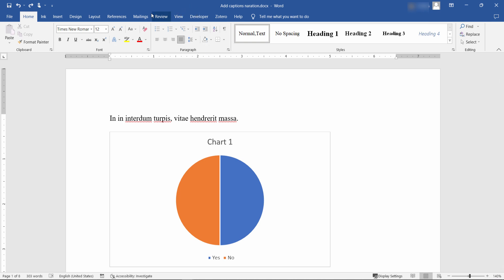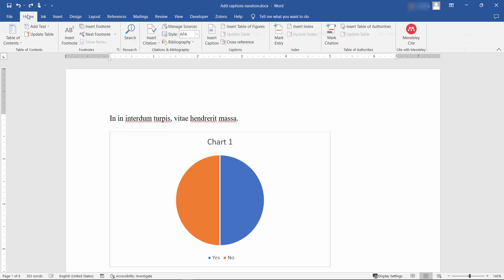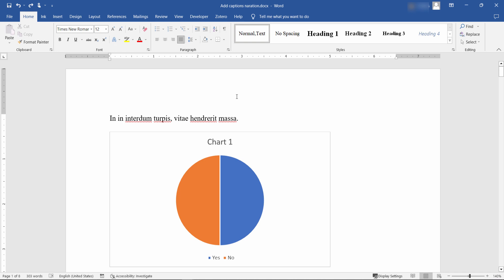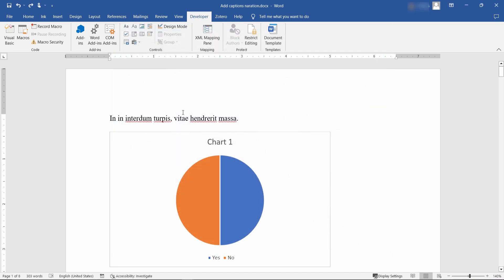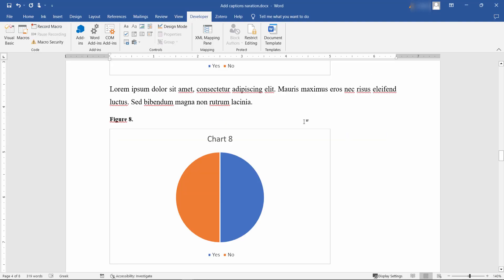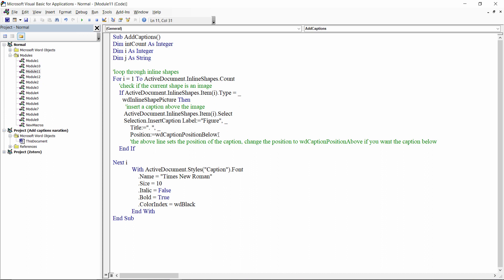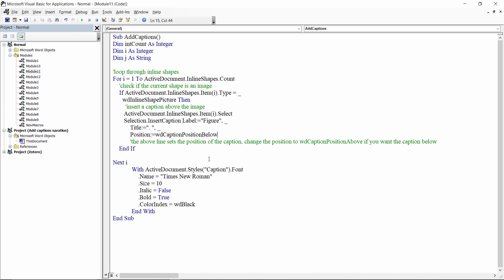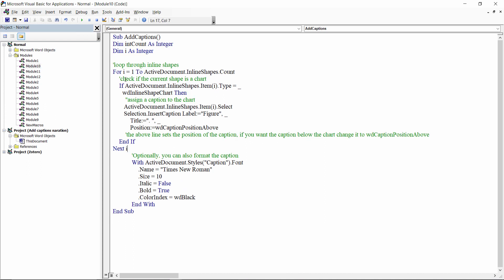Automatically insert captions to every chart or Image in a Word document in seconds - Detailed guide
Automatically insert captions to every chart or Image in a Word document in seconds using some VBA - Detailed guide

You probably already know how to insert a caption to a chart or an image in a Word document. From the References tab, you click on Insert Caption and you can select the label that you would like to use. If you only have a couple of charts, it is not a problem, and with a few clicks you are all set.

But, what if you are working with a document with dozens of charts or images. The process soon becomes boring, tedious and time-consuming. Following this guide, and copying and pasting the VBA code you will find in the description, you can add captions to dozens of charts or images in a matter of seconds!

Go to the developer tab. If the developer tab is not visible on the ribbon, go to File, then Options, Customize Ribbon, and in the Main Tabs menu make sure that Developer is checked. Right click on Modules, and select Insert, and then New Module. Copy and paste the following VBA code, and click the green button in the taskbar, or click on Run, and then Run Sub/Userform. In just a few seconds, with minimal work, you inserted a caption to every chart in your Word document.

If you want to add a caption to every image in a document, simply replace wdInlineShapeChart with wdInlineShapePicture. If you want the caption below the image or the chart, simply change wdCaptionPositionAbove to wdCaptionPositionBelow. This also applies to charts as well.

Optionally, you can also set the font, font color and font size of the caption by changing the captions style. Here I set each caption to Times New Roman, size 10, black and bold. This also applies to charts.

What this code does is loop through every inline shape in the document, determines if it’s a chart, or an image if you want to add captions to images, then adds a caption to each chart or image in the document using the InsertCaption method, setting the Label, its Title and its position.

You will find all the VBA code in the description.

VBA Code to insert a caption to every chart in a Word document

Sub AddCaptions()
Dim intCount As Integer

'loop through inline shapes
For i = 1 To ActiveDocument.InlineShapes.Count
    'check if the current shape is a chart
    If ActiveDocument.InlineShapes.Item(i).Type = _
      wdInlineShapeChart Then
        ''assign a caption to the chart
       ActiveDocument.InlineShapes.Item(i).Select
       Selection.InsertCaption Label:="Figure", _
           Title:=". ", _
           Position:=wdCaptionPositionAbove
        'the above line sets the position of the caption, if you want the caption below the chart change it to wdCaptionPositionAbove
    End If
Next i
            'Optional, remove if you don't want to change the style of the caption
            With ActiveDocument.Styles("Caption").Font
                .Name = "Times New Roman"
                .Size = 10
                .Italic = False
                .Bold = True
                .ColorIndex = wdBlack
            End With
End Sub

VBA Code to insert a caption to every image in a Word document

    'check if the current shape is an image
    If ActiveDocument.InlineShapes.Item(i).Type = _
      wdInlineShapePicture Then
        'insert a caption above the image
       ActiveDocument.InlineShapes.Item(i).Select
       Selection.InsertCaption Label:="Figure", _
           Title:=". ", _
           Position:=wdCaptionPositionAbove
           'the above line sets the position of the caption, change the position to wdCaptionPositionAbove if you want the caption below
    End If

Next i
            With ActiveDocument.Styles("Caption").Font
                .Size = 10
                .Italic = False
                .Bold = True
                .ColorIndex = wdBlack
            End With
End Sub